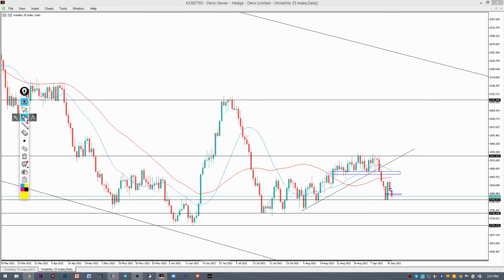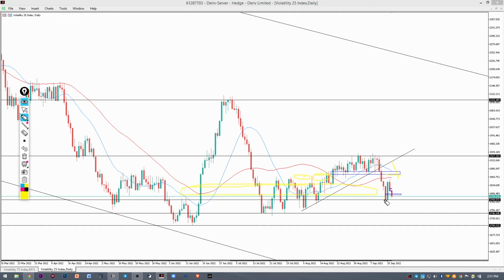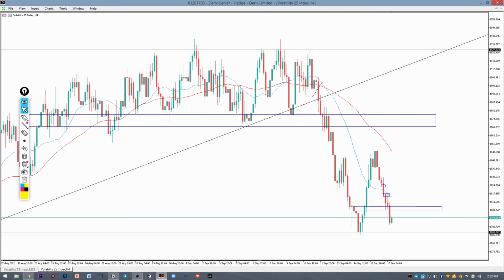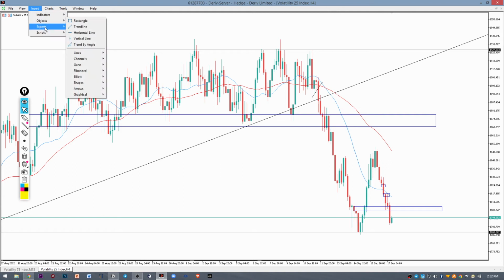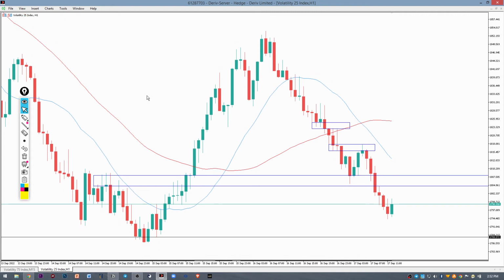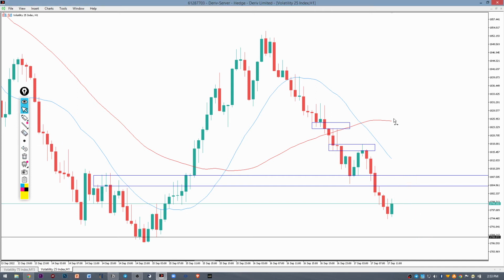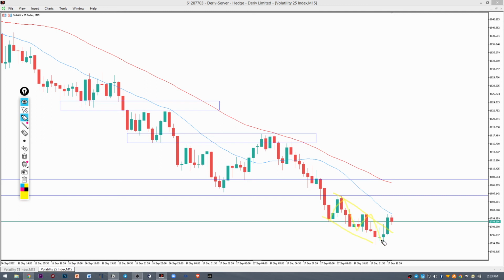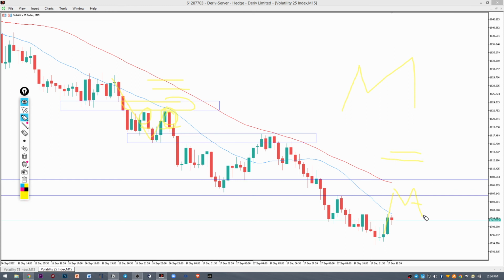VIX25 FREE MONEY MARKET INSIGHT (SATURDAY)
✅ VIXMONEY MENTORSHIP ONLY IF YOU WANT TO KILL POVERTY IF NOT DONT JOIN